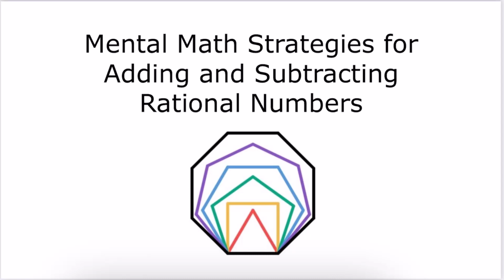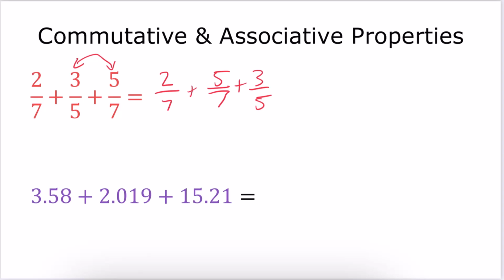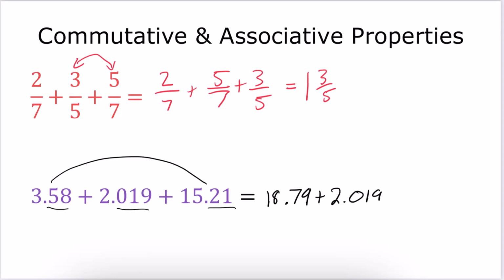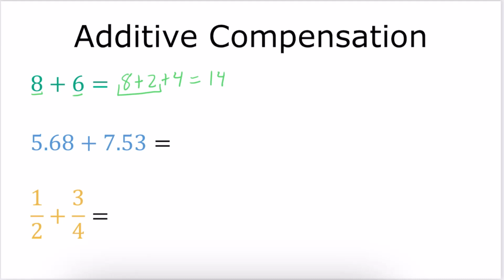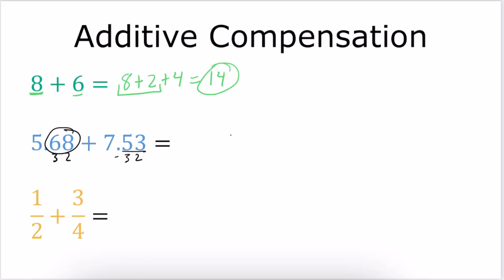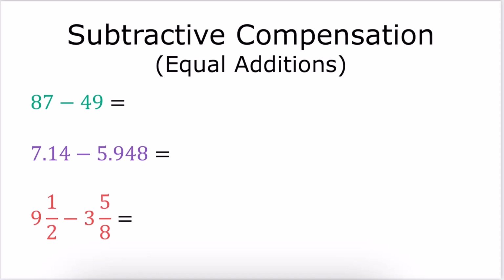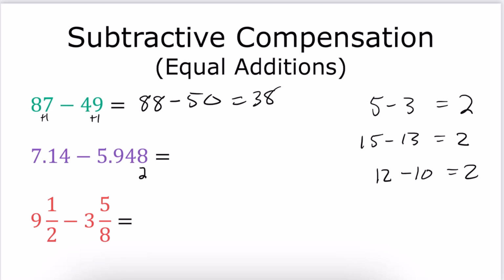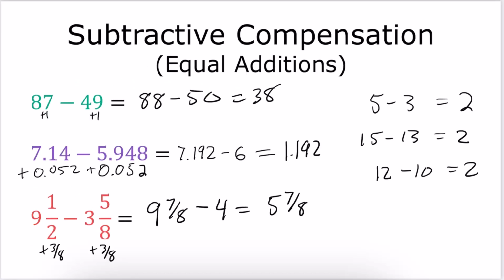EDPD 5452 - 4.6 Mental Math Strategies for Adding and Subtracting Rational Numbers